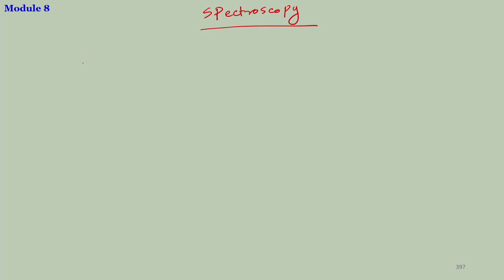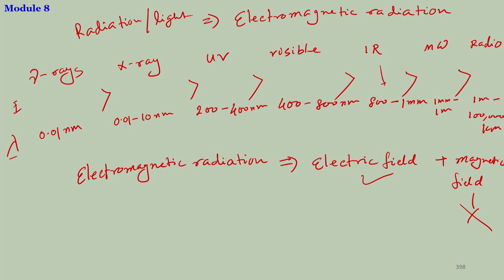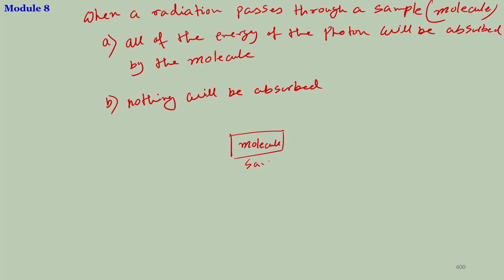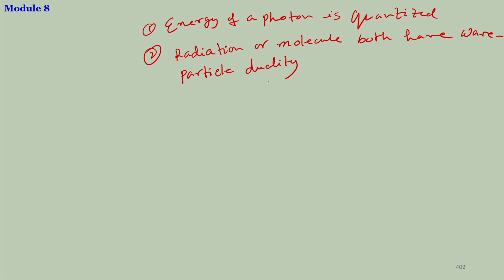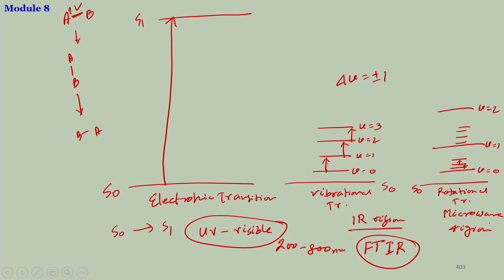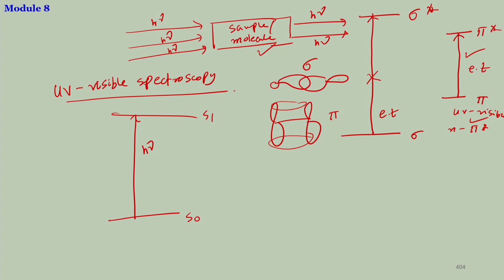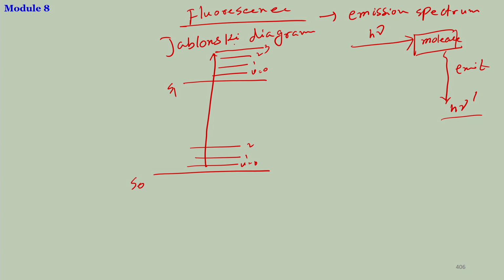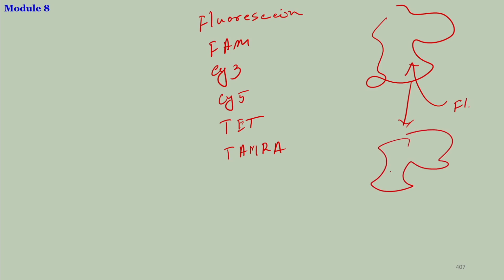Lecture 28: Spectroscopic techniques